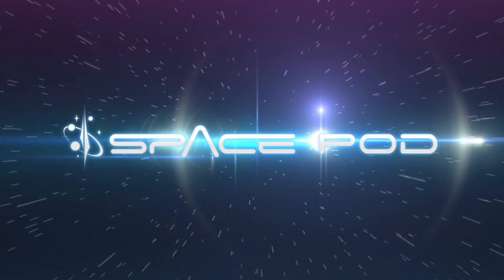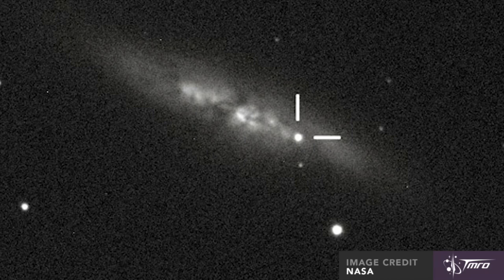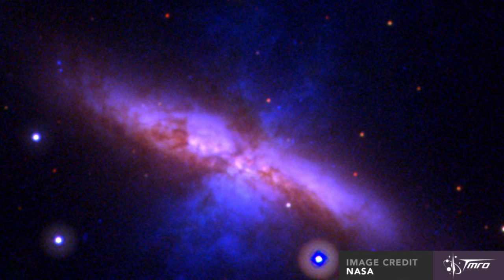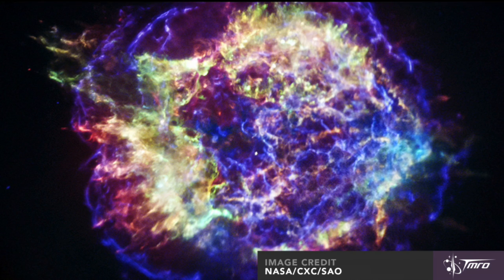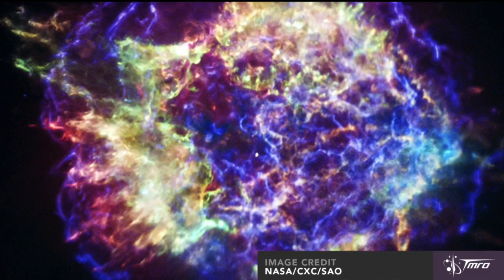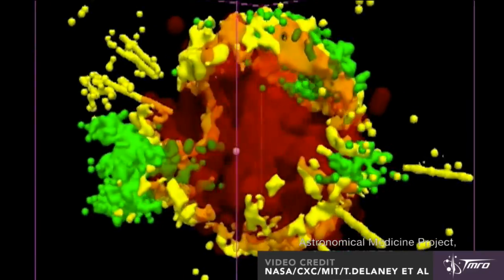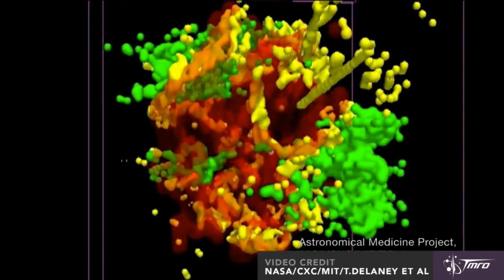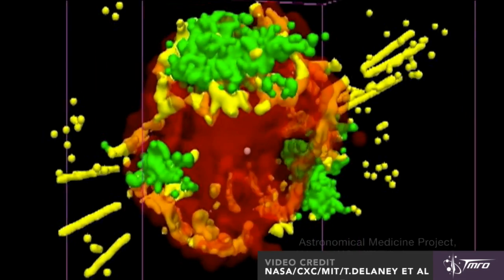Hacking Space with 3DSlicer - Space Pod 03/30/15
Please welcome our new Space Hacker of TMRO, Ariel Waldman. Today we take a look at 3D scanning a supernova using open source software.